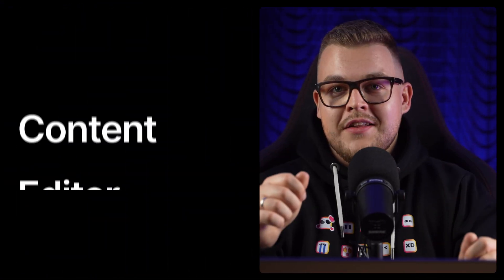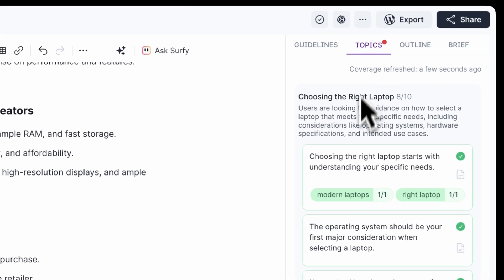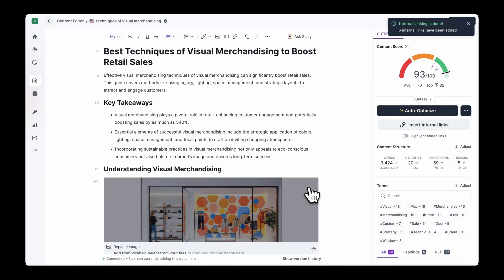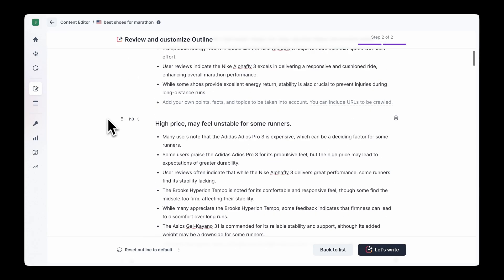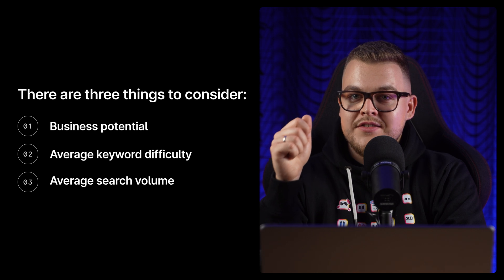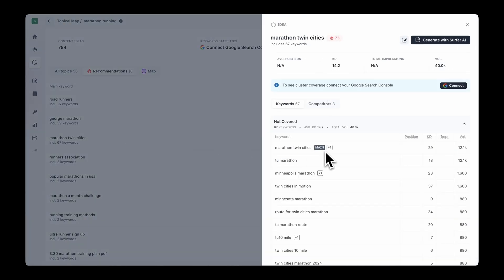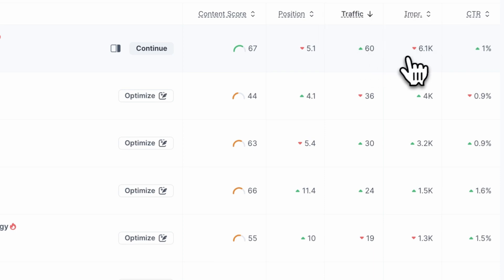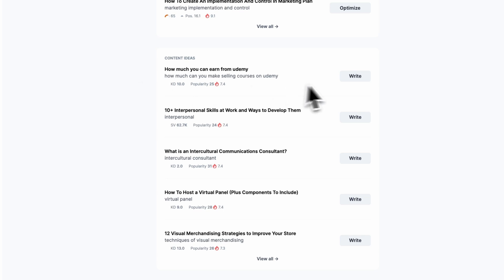Official Surfer Tutorial: A Complete Guide on How to Use SurferSEO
The Best-performing Content is Made with Surfer. Try it now

Welcome to the Official Surfer SEO Tutorial!

Want to rank higher on Google with data-driven SEO? In this tutorial, we’ll walk you through Surfer, the powerful tool that helps you optimize content, boost rankings, and outrank competitors! Whether you’re an SEO beginner or an expert, this step-by-step guide will help you leverage Surfer to improve your website’s visibility.

What you’ll learn:
🔍 Content Editor: Create optimized, top-performing content with ease.
💡 Topical Map: Plan your content strategy in minutes!
📊 Keyword Research: Discover clusters and opportunities to dominate search rankings.
🔧 Content Audit: Keep your content fresh, identify quick wins, and boost your rankings.

👉 Whether you want to create, optimize, or strategize, Surfer has the tools you need to succeed.

Agenda:
00:00 Intro
00:22 Content Editor
00:56 Creating an article
01:40 Guidelines
02:21 Insert Outline
02:32 Topical Coverage
02:50 Sharing, Comments, Surfy
03:50 Auto-Optimize
04:30 Internal Linking
05:00 Updating Existing Articles
05:39 Generate Content with AI
07:48 Humanizer
08:15 Topical Map
10:22 Keyword Research
11:50 Content Audit
14:11 Identify Underperforming Content
15:35 Email Recommendations
15:50 Summary & Outro